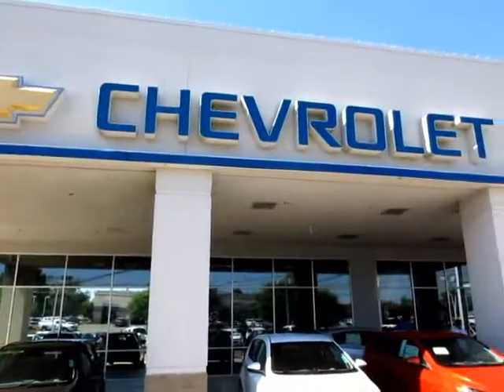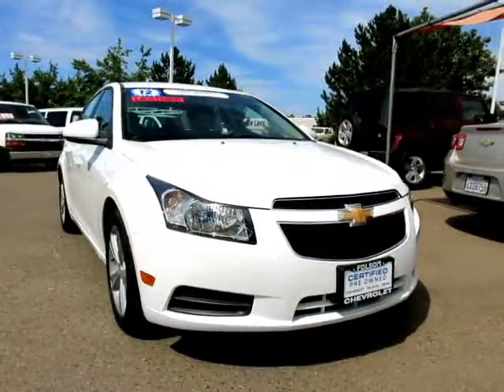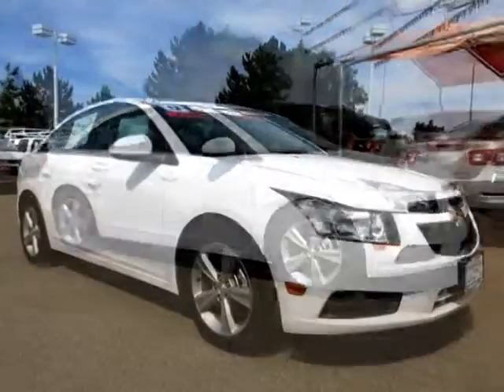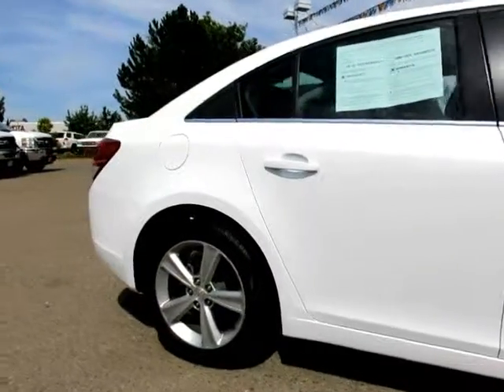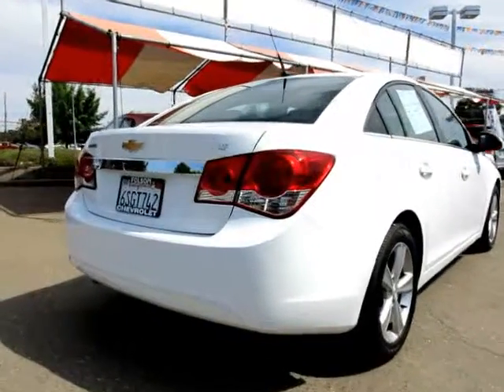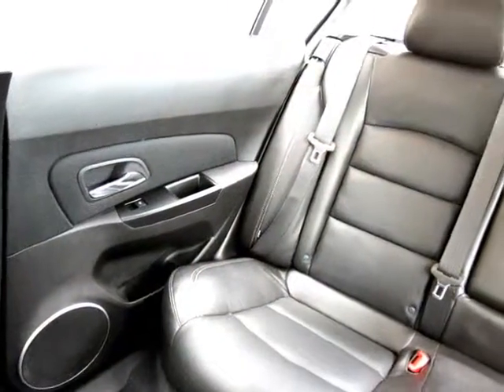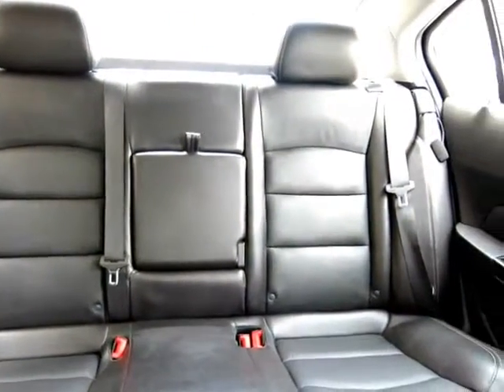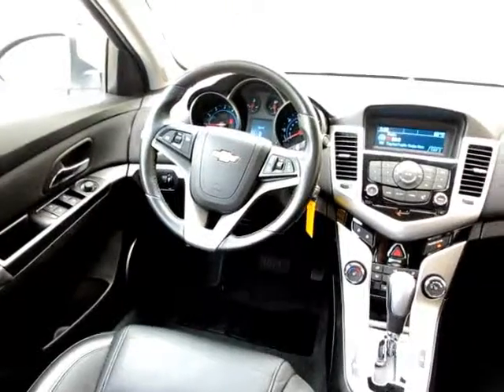2012 Chevrolet cruze LT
This 2012 Chevrolet cruze LT is another fine vehicle from Folsom Chevrolet.